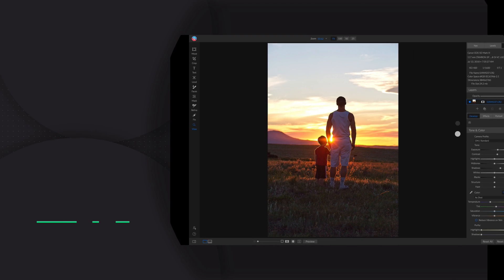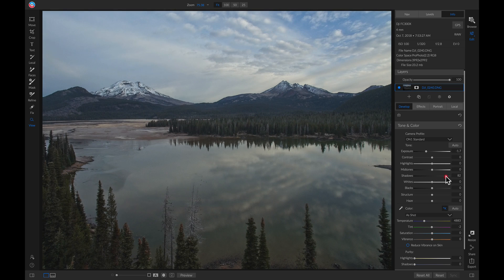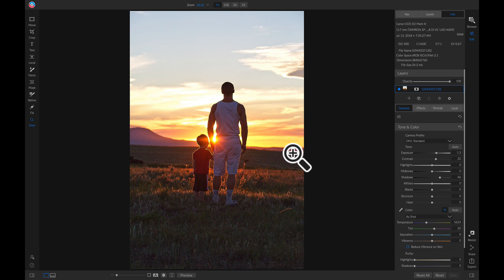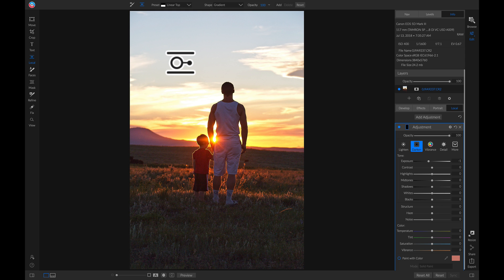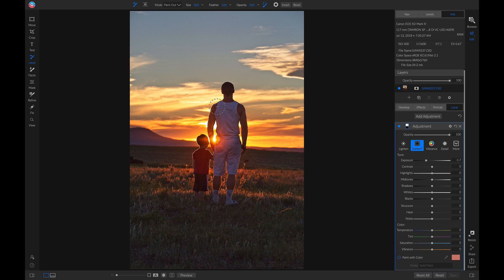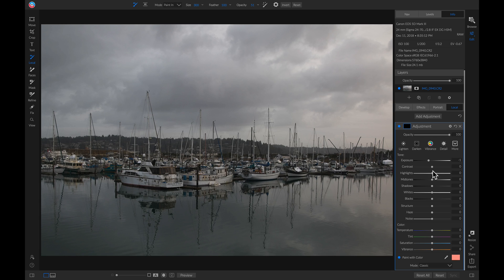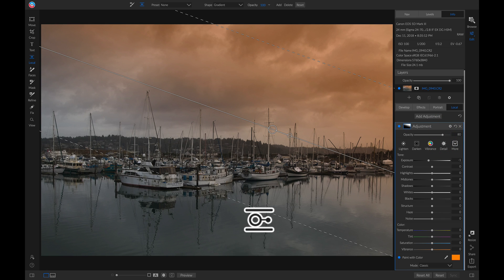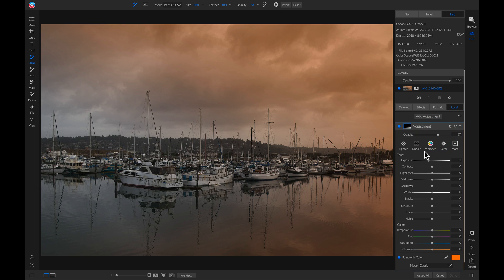3 Tips for Enhancing Skies - ON1 Photo RAW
Learn a few quick tips for enhancing your skies inside ON1 Photo RAW 2019. Skies can be a difficult area to deal with but Photo RAW makes it easy with a powerful shadows slider and customizable local adjustments.

Tip 1. Even your exposure out with your exposure and shadows sliders. Pull back on your exposure until you have the sky the way you want it. Then pull up on your shadows slider to reveal darker areas in your photo. This will give your photo even exposure between your sky and foreground.

Tip 2. Use Adjustable Gradients to adjust and target your sky area specifically. Gradients are a great way to keep your foreground and background modifications separate. Use the Adjustable Gradient (Shift + K) to darken or lighten your sky area. If you have a subject that intersects your foreground and background, you can use the Adjustment Brush (K) with your Perfect Brush turned on to brush away the darkness or light from it.

Tip 3. Use Local Adjustments to paint light and color on to clouds and skies to create style or mimic sunset looks. Inside Local Adjustments you can select Paint With Color to paint color and light onto your photo.